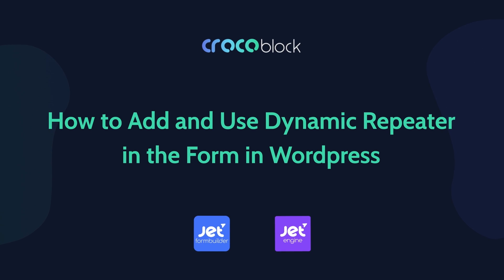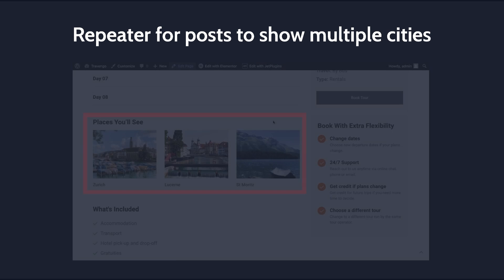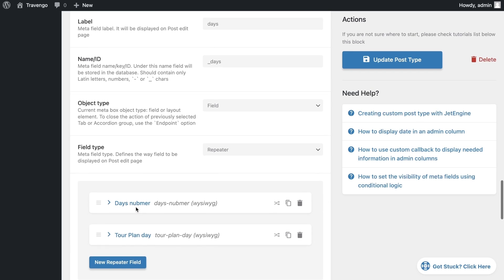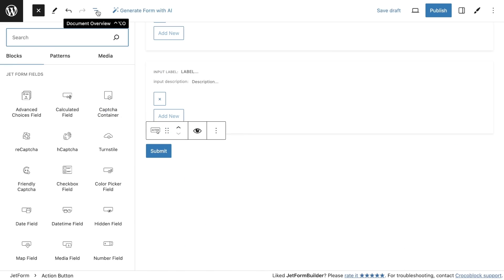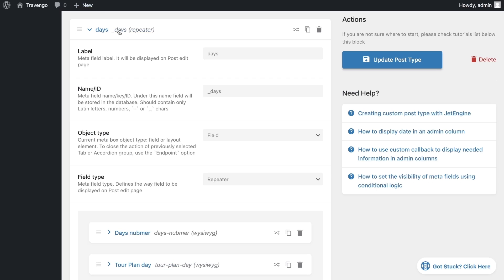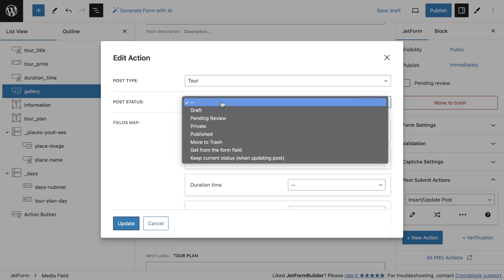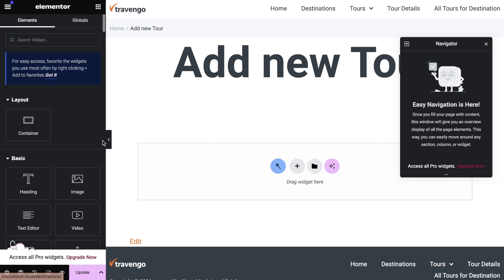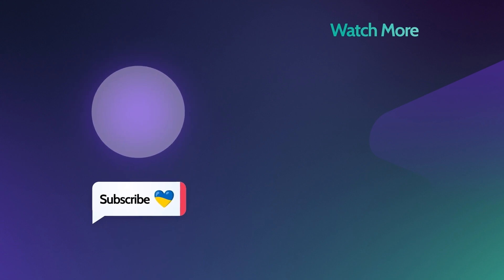How to Create a Form with a Dynamic Repeater in WordPress | JetEngine + JetFormBuilder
Learn how to incorporate a DynamicRepeater into the JetFormBuilder form using the JetEngine plugin. Discover how to allow users to add and remove repeatable rows, collect and display information dynamically, and seamlessly integrate with Elementor for customization.
Explore step-by-step instructions and unleash the full potential of your forms.

📄 How to Add and Use Dynamic Repeater in the Form

► TIMESTAMPS
00:00 Introduction
00:34 Repeater field use cases
01:16 Configure a repeater in the custom post type
02:16 Create a form with meta fields
04:40 Customize the form submit actions
05:34 Link the form with the post